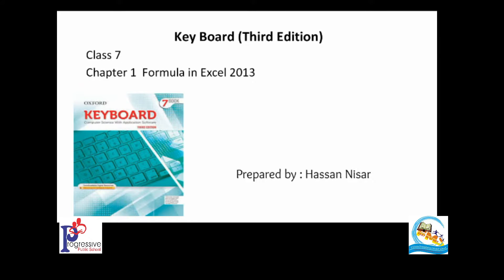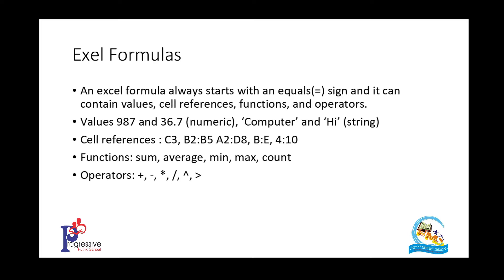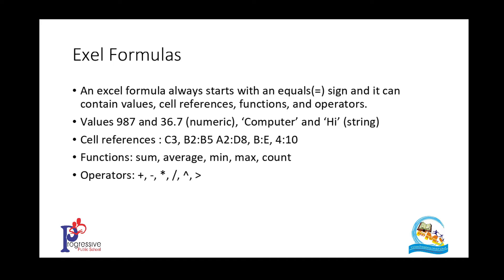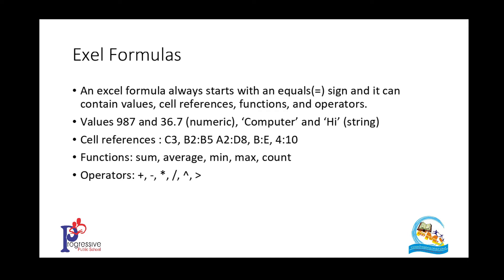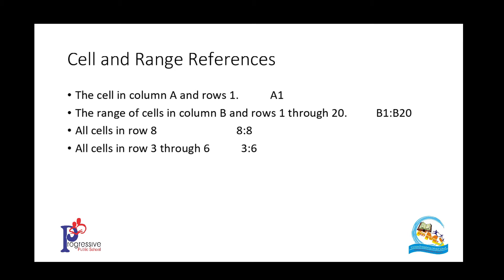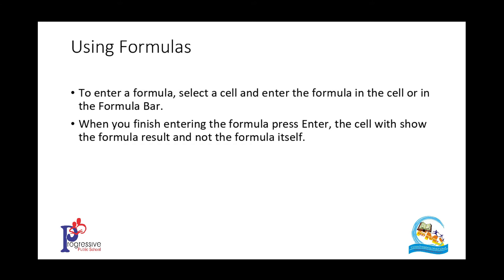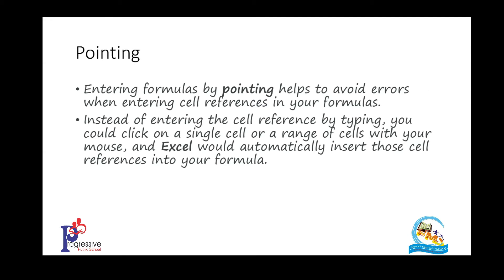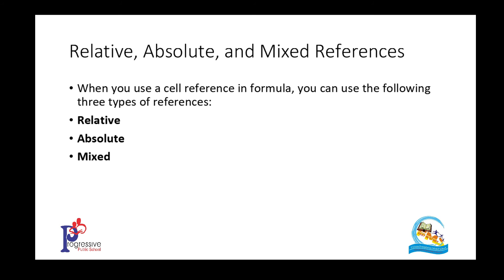CLASS 7 :COMPUTER:KEYBOARD:CH # 1:FORMULA IN EXCEL 2013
This chapter from Microsoft Excel 2013 Plain & Simple shows you how to work with formulas and functions in Microsoft Excel 2013.
In this section:

Understanding formulas and cell references in Excel

Creating and editing formulas

Creating, editing, and deleting named ranges

Using named ranges in formulas

Summarizing the values in groups of cells

Creating formulas that reference cells in other workbooks

Analyzing data using the Quick Analysis Lens

Summing with subtotals and grand totals

Exploring the Excel function library

Creating conditional functions